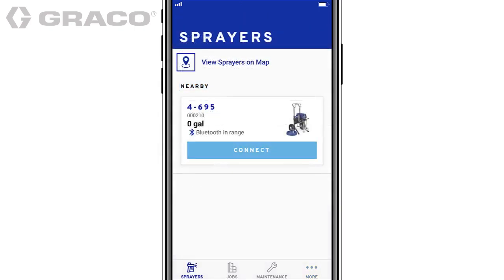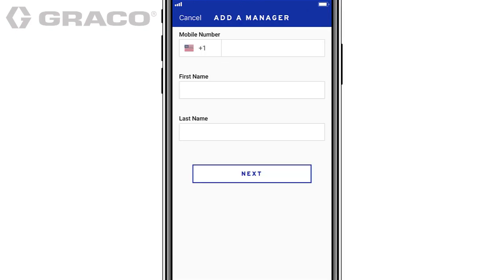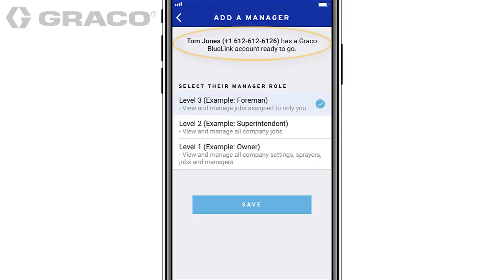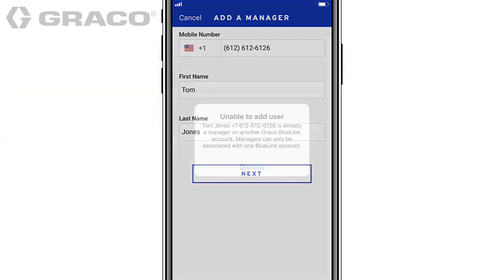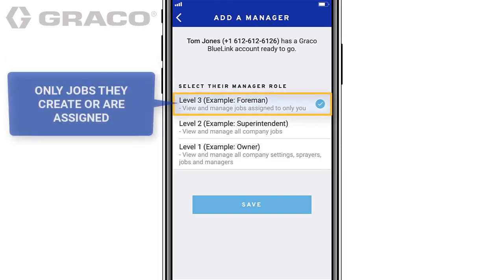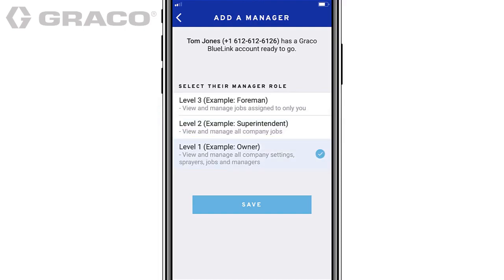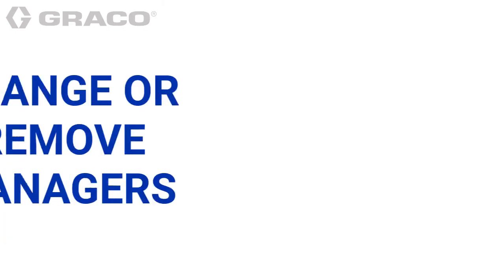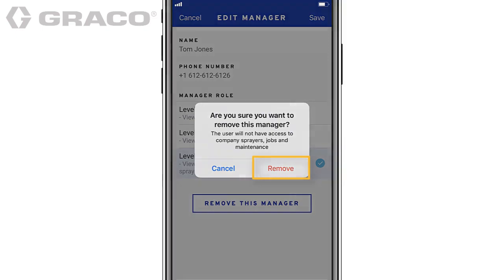2.2 Manage Your Managers - With Thai, Indonesia & Vietnamese Subtitles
Welcome to the Graco BlueLink app video series.  This video is intended for company owners, and covers how to manage your company managers.

Note: If the manager already has a BlueLink account, you must use the mobile number from that account to link him or her to your company.

NOTE: Managers can be associated with only one BlueLink account at a time. If he or she is already a manager or owner of a separate company, you will receive an error.  If the individual wishes to be a manager at multiple companies, he or she must create separate BlueLink accounts with unique mobile numbers and e-mail addresses.

How too decide his or her manager role:
Level 3 managers can view and manage jobs they create or are assigned to, and that are within range. Typically, this level is assigned to a foreman in charge of jobs.
Level 2 managers can view and manage all company jobs, but cannot edit sprayers or company settings. Typically, this level is assigned to a superintendent who manages jobs.
Level 1 managers have administrative access. They can view and manage all company settings, sprayers, jobs, and managers. Typically, this level is assigned to an equipment manager who manages a fleet of sprayers in a large company.

This video provides instructions on how to manage your company managers in the Graco BlueLink app.

For more information about the app, please see Graco.com/BlueLink.

For more BlueLink instructional videos like this one, please see Graco University and Graco Garage.